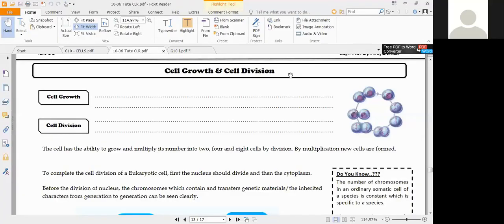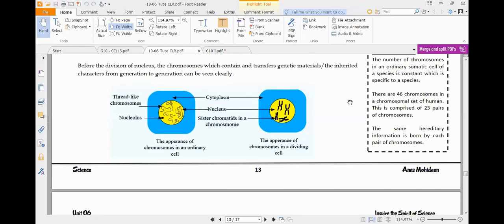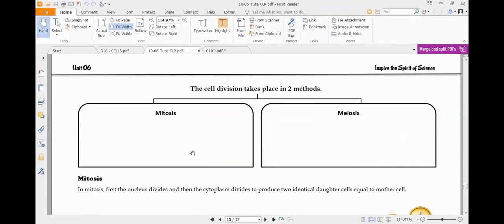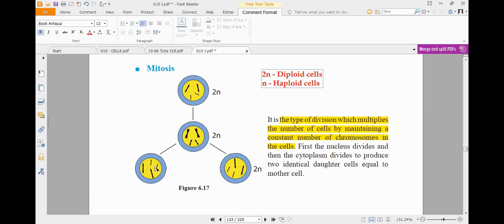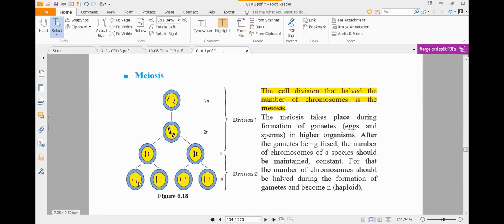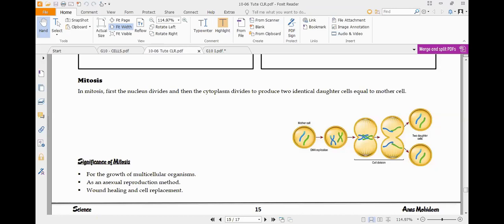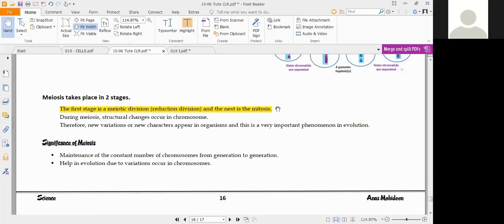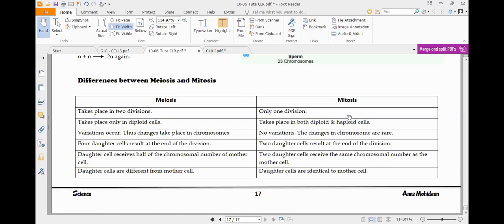G10 CELLS PII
This brings you the theoretical explanation of grade 10 - unit 06 under the following topics:
- Cell Growth
- Cell Division
     Mitosis
     Meiosis